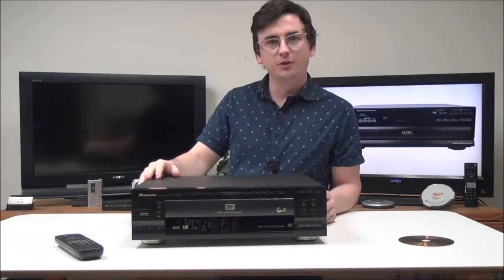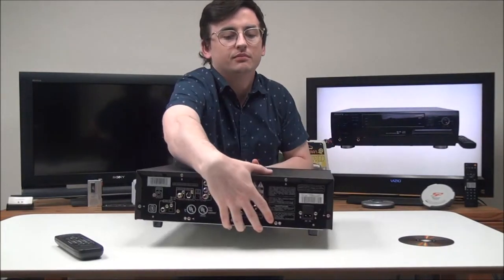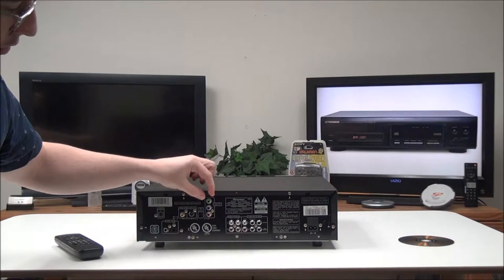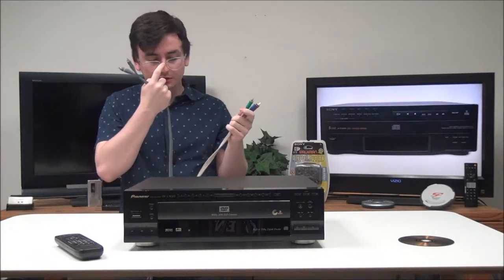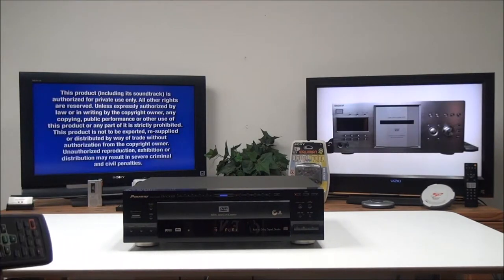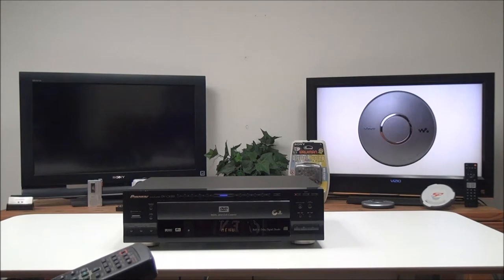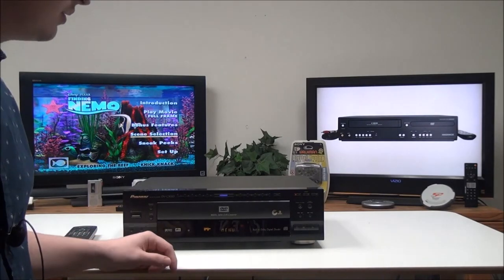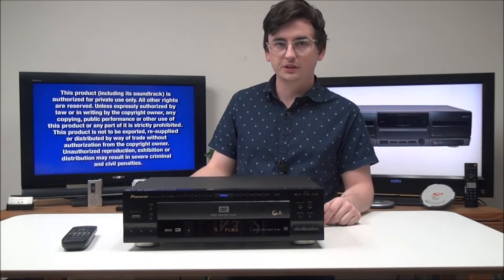PIONEER 3-DISC DVD PLAYER/CHANGER DV-C302D PRODUCT DEMONSTRATION HOW TO USE